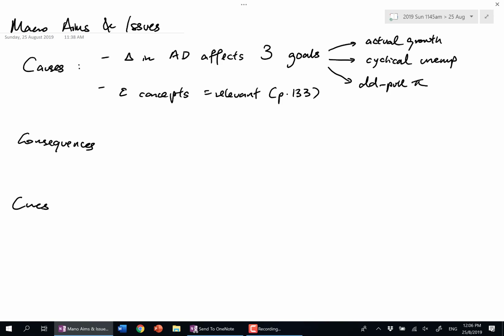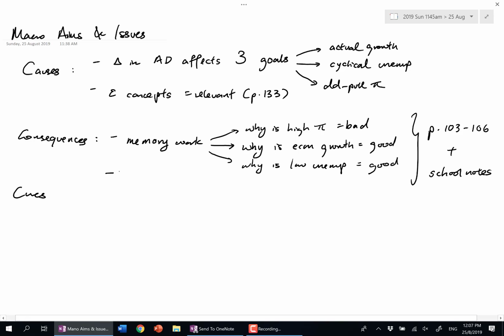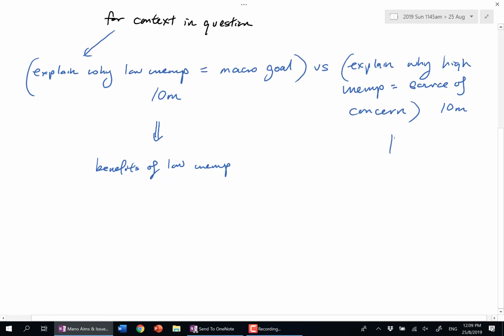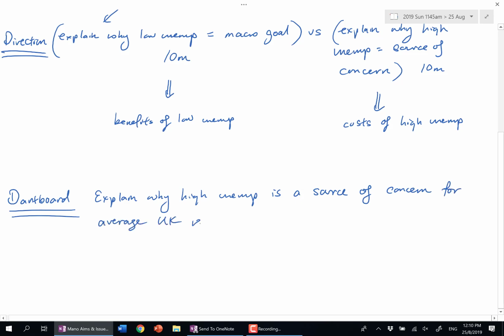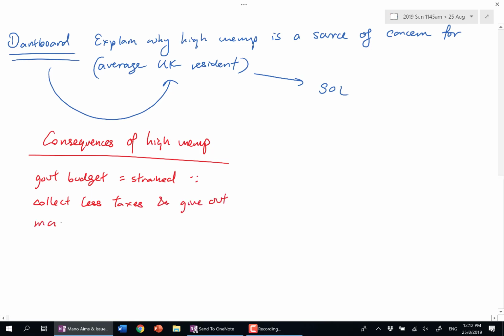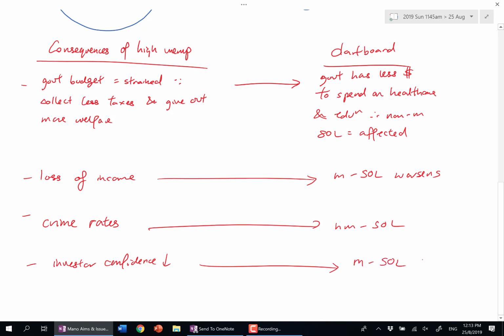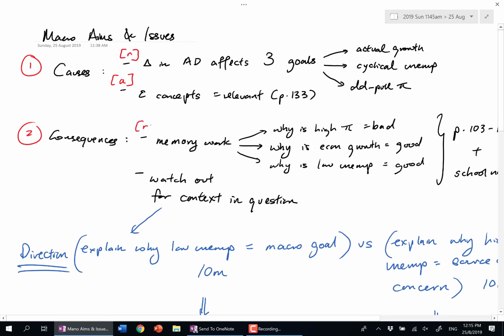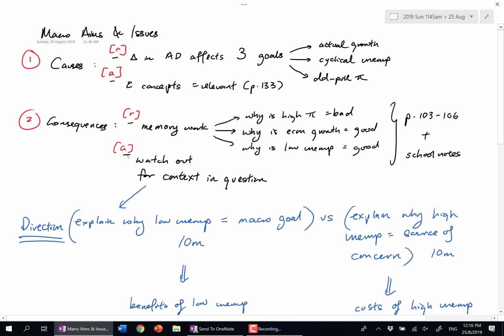A Level Economics Tuition - Revising macro causes and consequences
Key points to note when revising Causes and Consequences of macro problems.